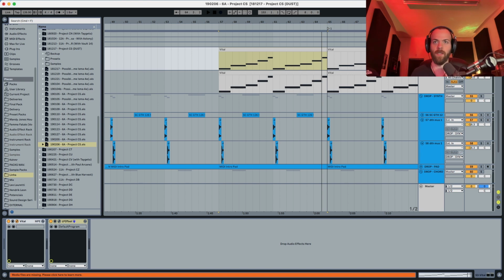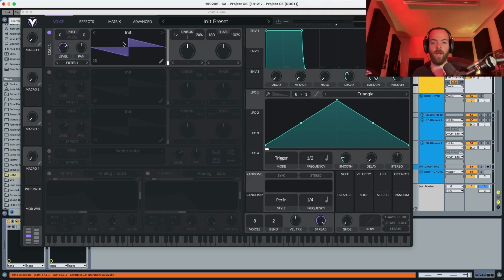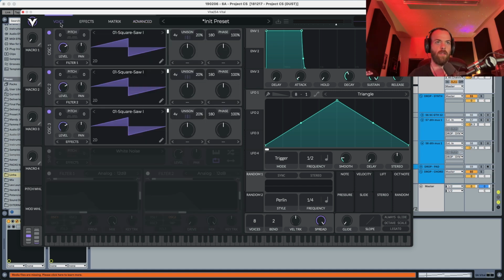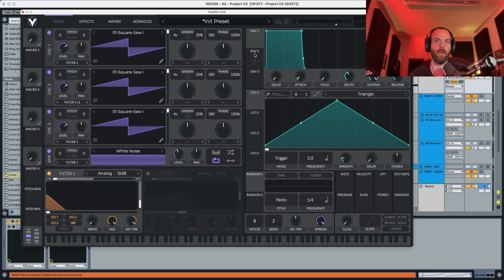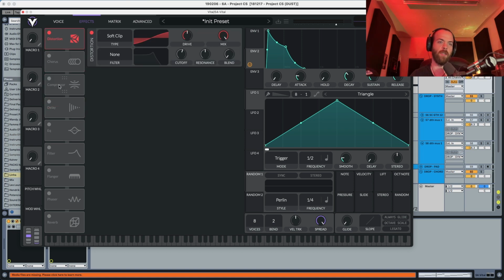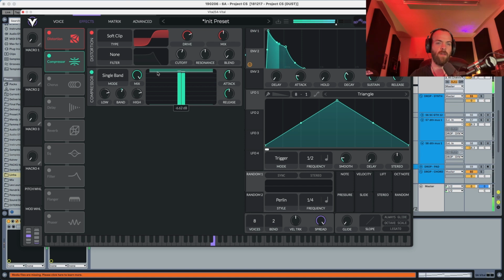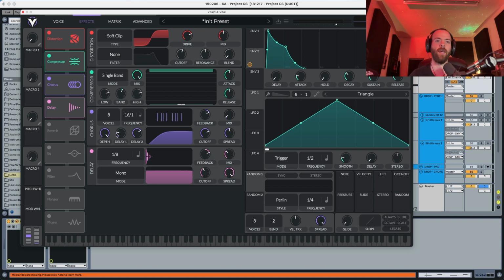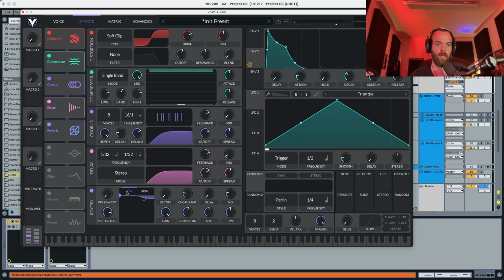VITAL Tutorial | Bodzin Lead Sound, Melodic Techno | Afterlife, Stephan Bodzin Style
TIMECODES

00:00 Start
00:10 Playing the sound

BUNDLES